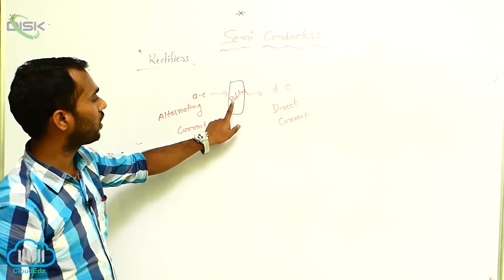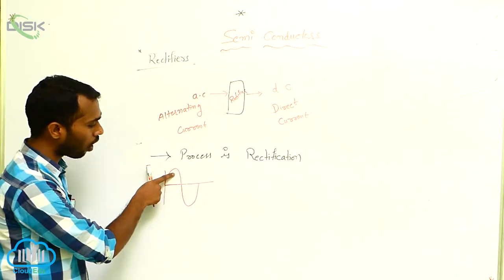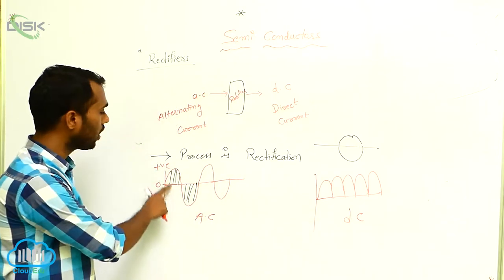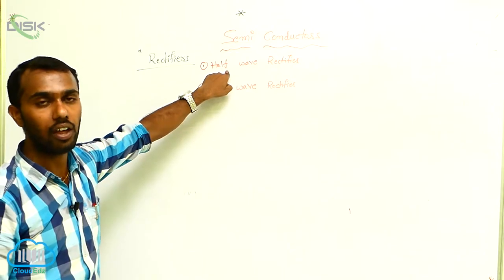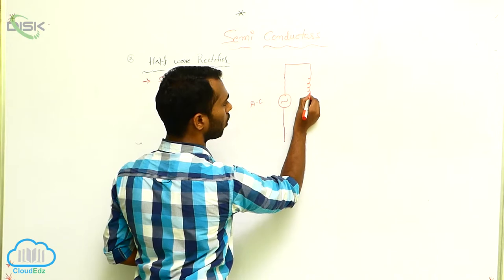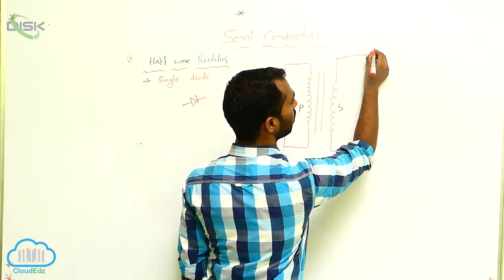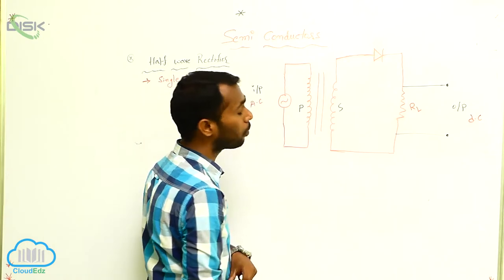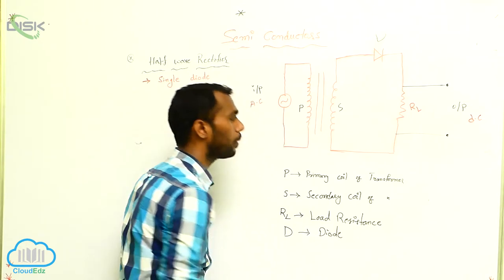SC Electronics Materials & Devices||Applicatn of Junctn Diode as a Rectifier||Half Wave Rectifier1